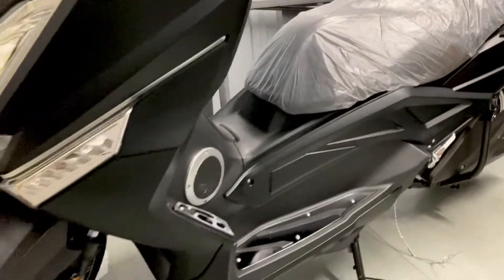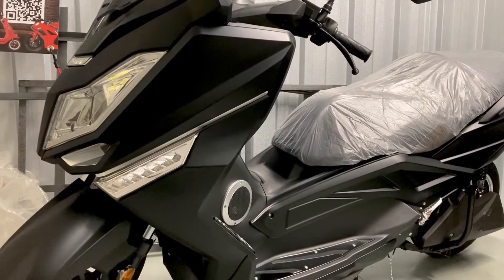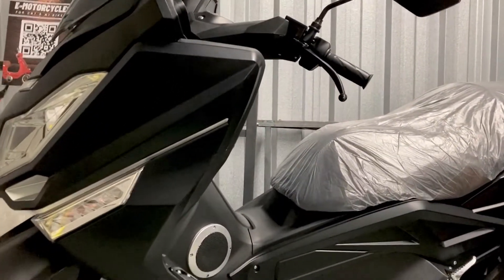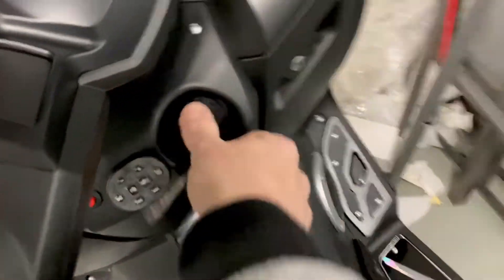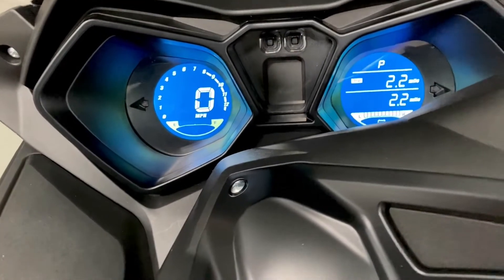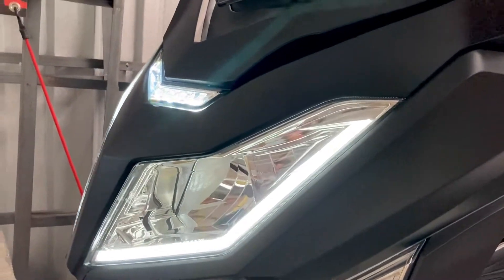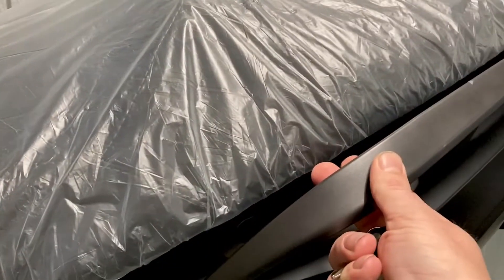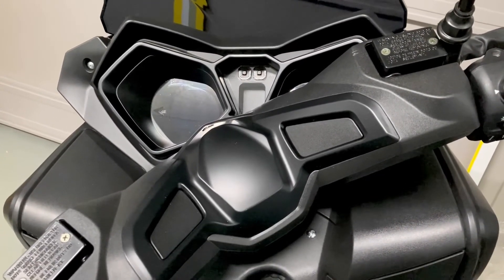T9 Overview - 55mph - 60 miles range - 100% Electric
We take a workaround the T9